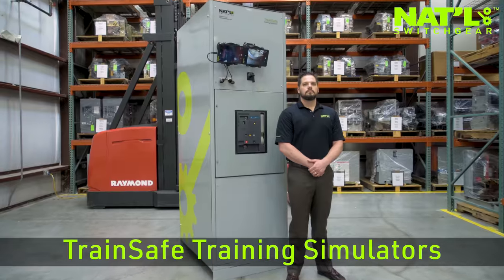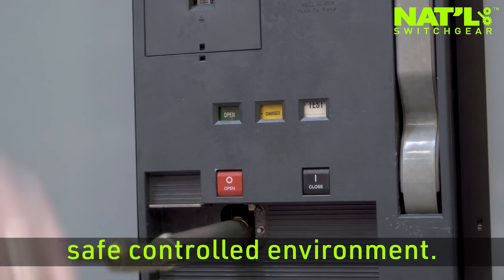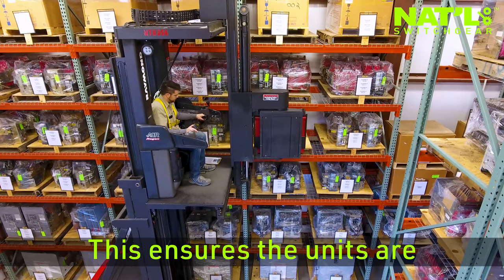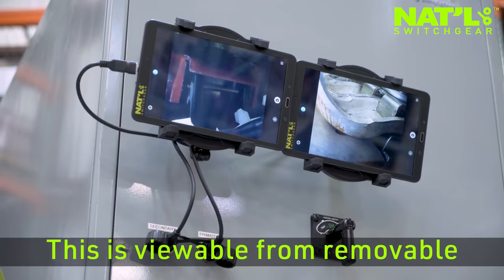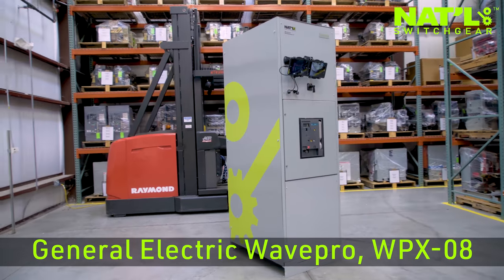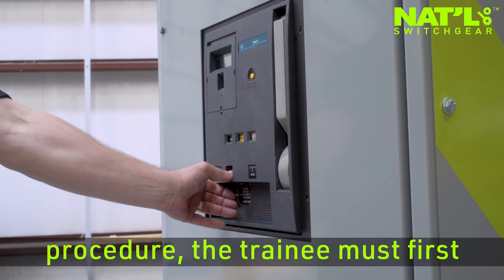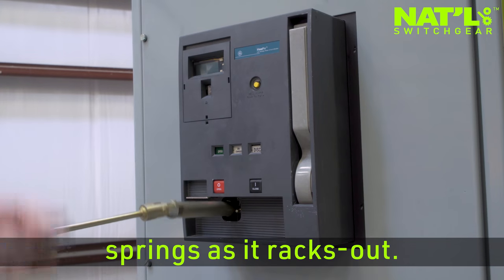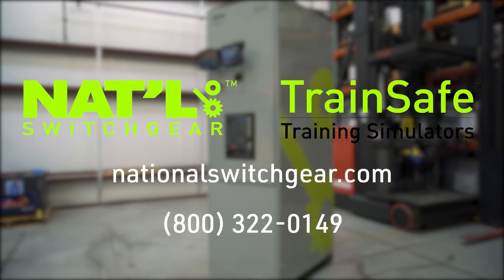National Switchgear - TrainSafe Simulator